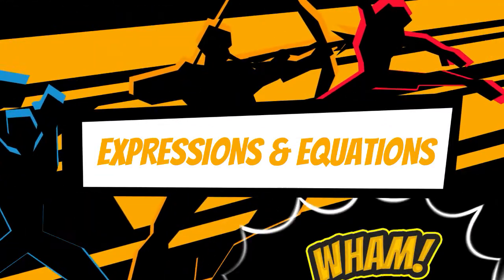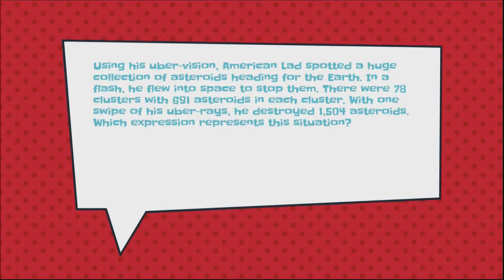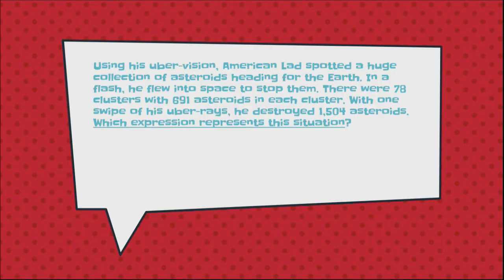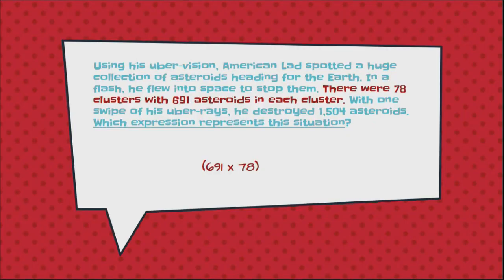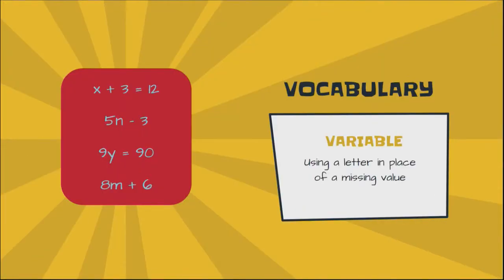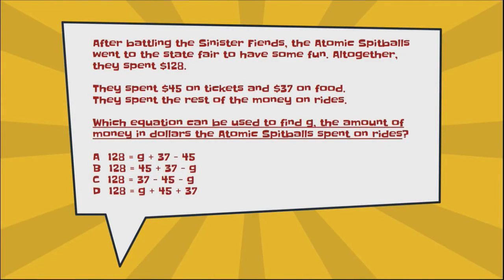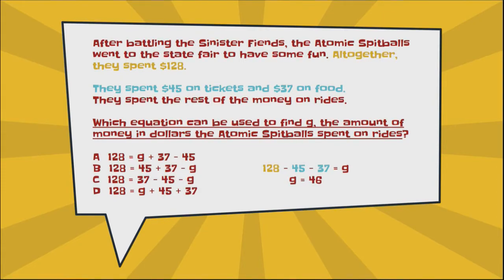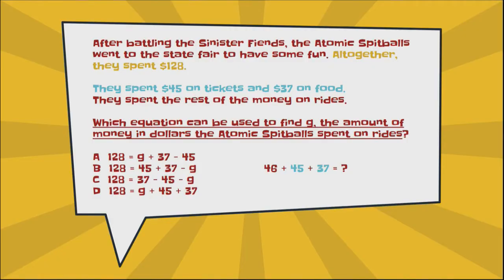EXPRESSIONS & EQUATIONS | TEKS 5.4B | The Atomic Spitballs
TEKS 5.4B - Represent and solve multi-step problems involving the four operations with whole numbers using equations with a letter standing for the unknown quantity.

In my class, for this topic, the theme is The Atomic Spitballs which is related to superheroes.

You'll find assignments with the same theme in my Teachers Pay Teachers store.
Look for Weeks 1.5 & 1.6.